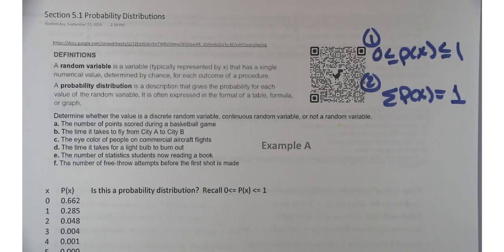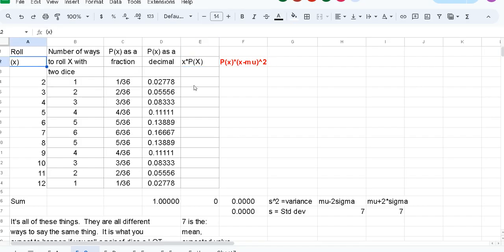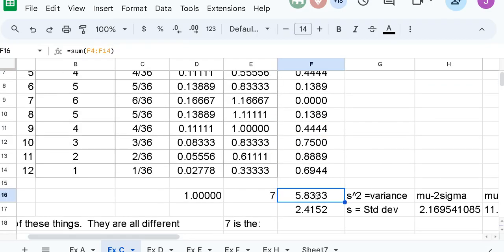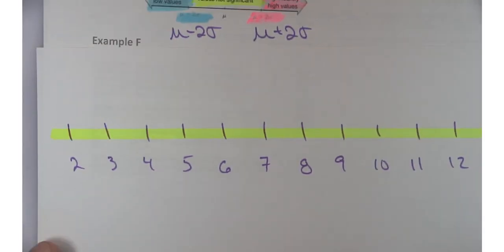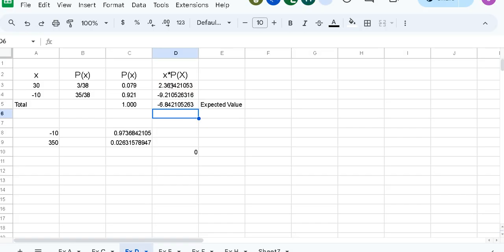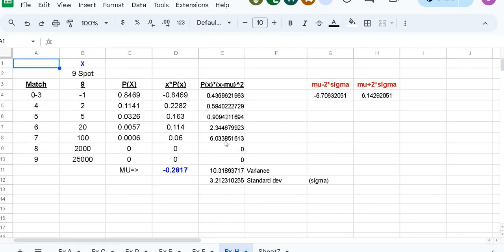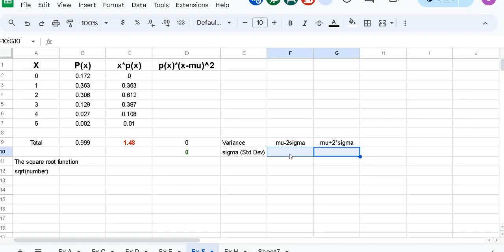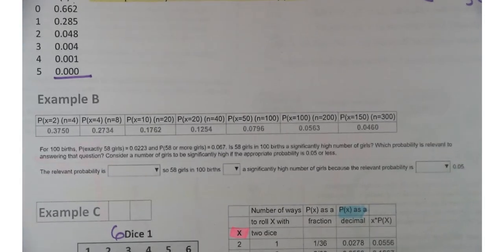Section 5.1 Mean and Standard Deviation of a Probability Distribution (Fall 2024)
Mean and Standard Deviation of a Probability Distribution done on Google Sheets